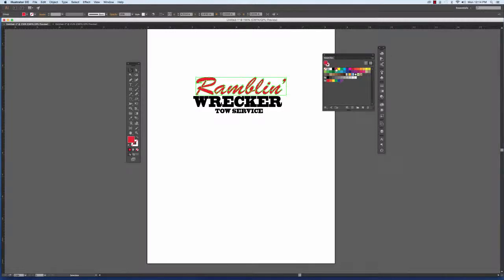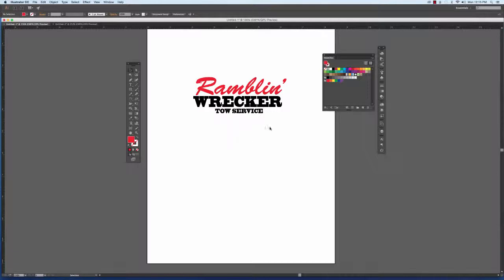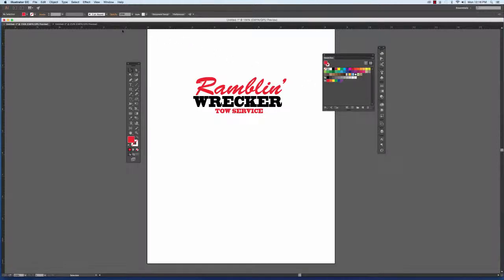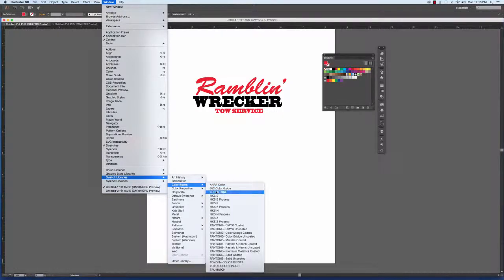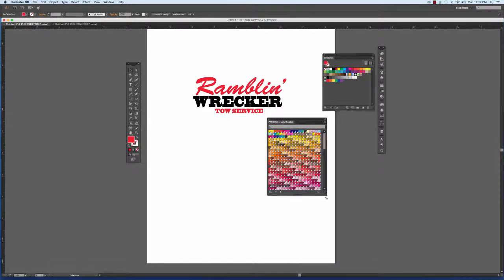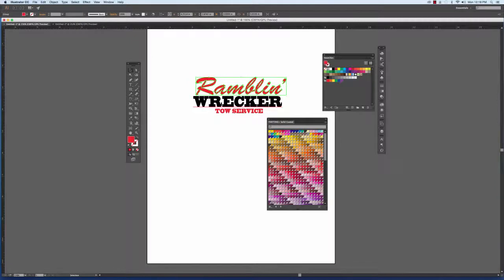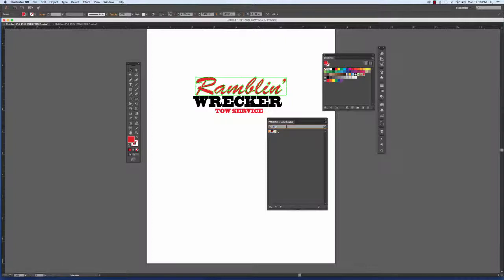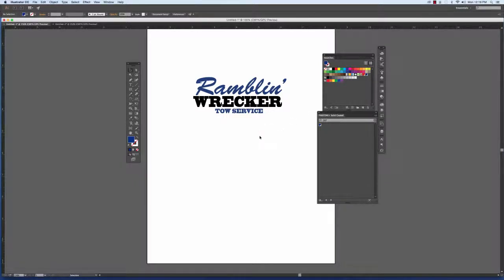Pantone Solid Coated Colors